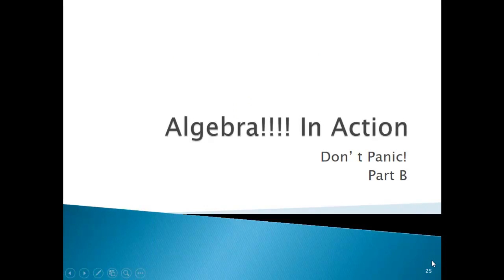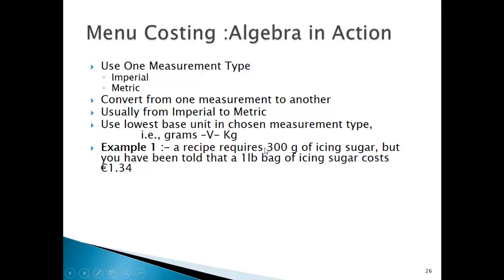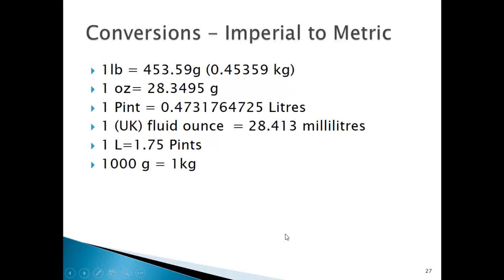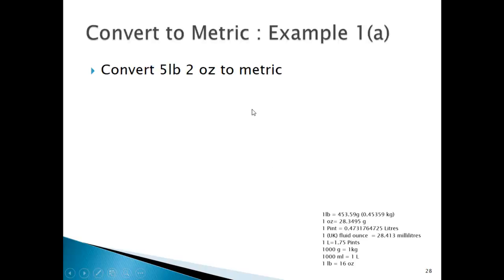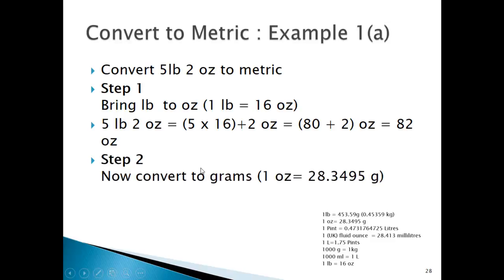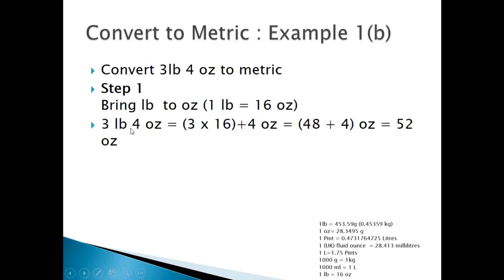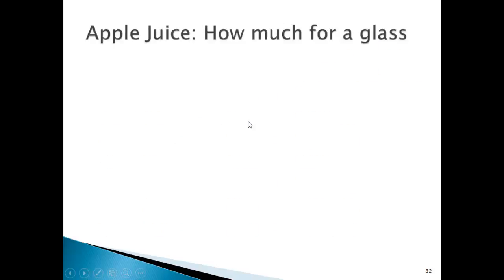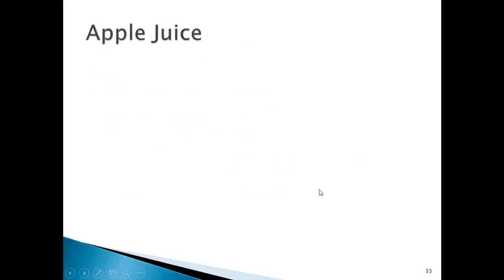Algebra: Part B, Algebra in action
Food Costing